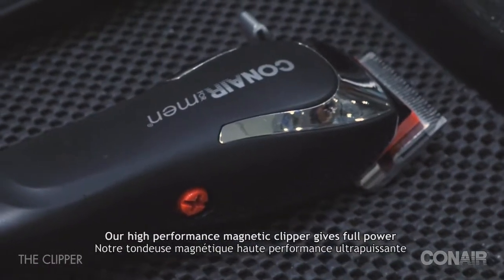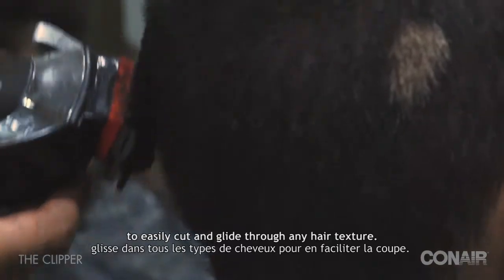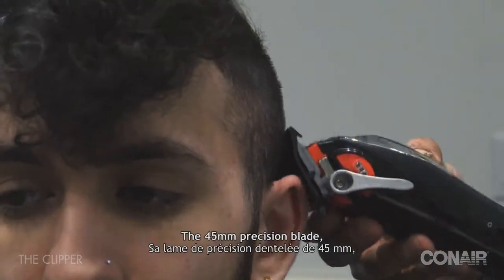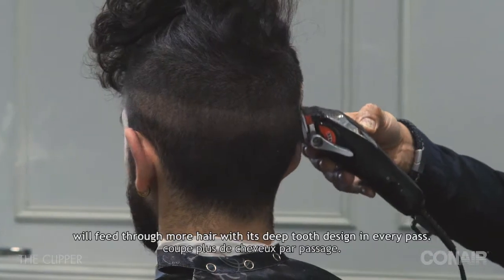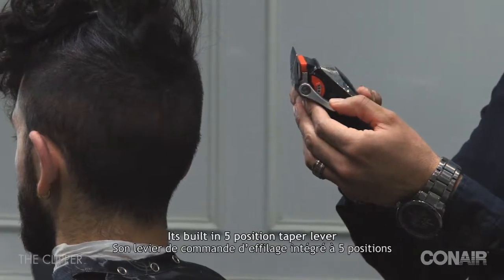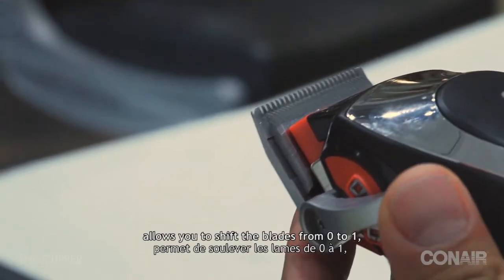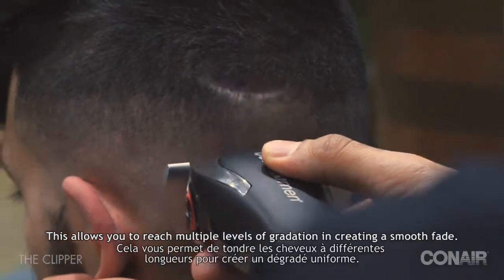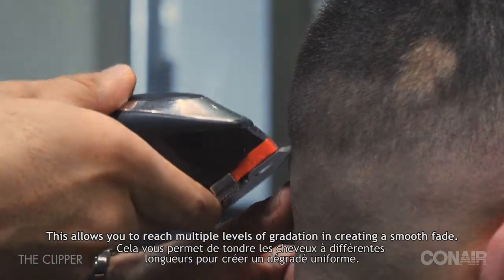Conair Barbershop Series - The Clipper (Product Knowledge)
The culture of barbering has always been classic and timeless.  The new Barber Shop Pro Series by Conair collection of tools reflects the heritage and traditions of barbering.  The powerful magnetic motor clipper easily cuts through all hair types.  Achieve the latest looks with this engineered clipper.

Using these professional grade tools with their precision cutting performance is reminiscent of what a traditional barbering experience should be. Now you have the ability to take home these traditions with the new Barber Shop Pro Series by Conair.